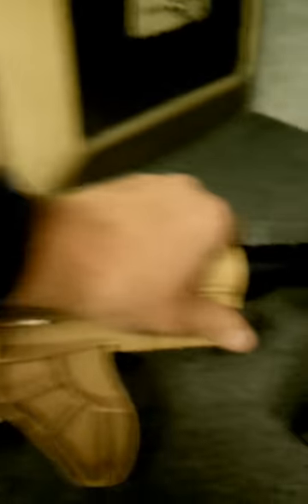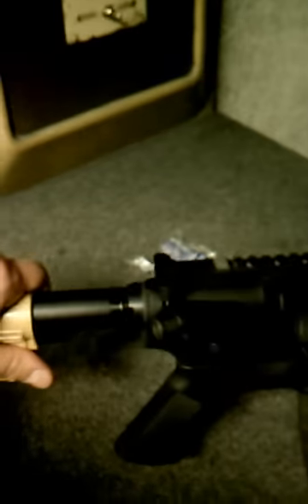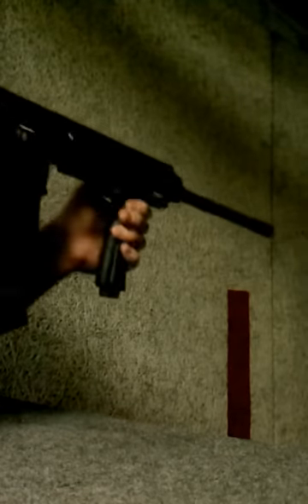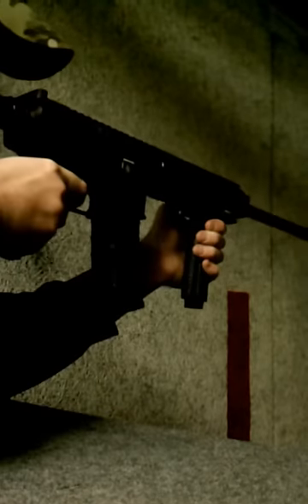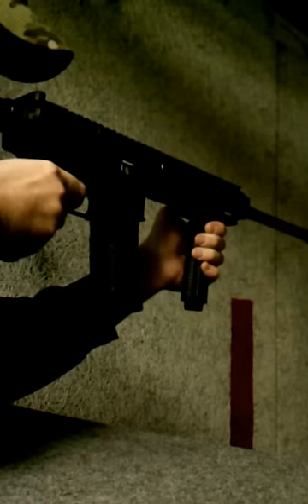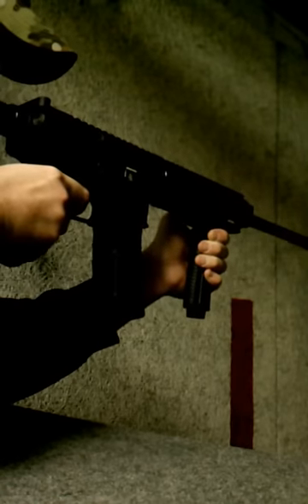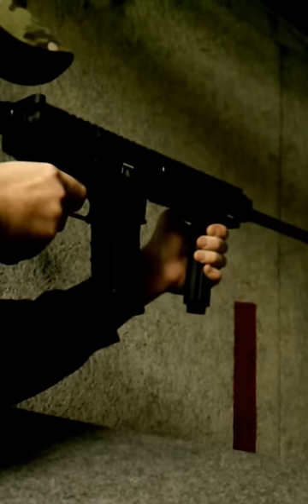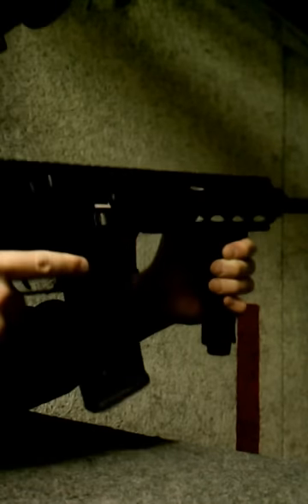Function testing newly assembled AR-15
Video of a function test of my newly assembled AR-15.

Components:
- YHM lower with CMMG lower parts kit installed
- Tactical Duostock buffer assembly and stock
- YHM upper with Reds quad rail, heavy 18" barrel, A2 flash hider, and low-profile gas block, assembled by Orion Co. in eastern PA